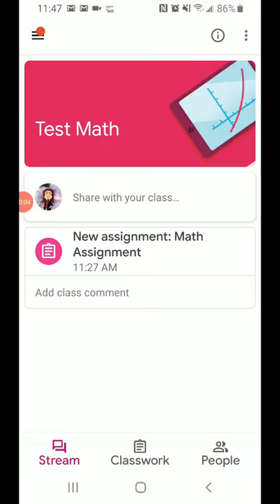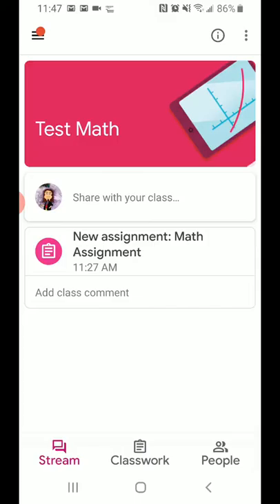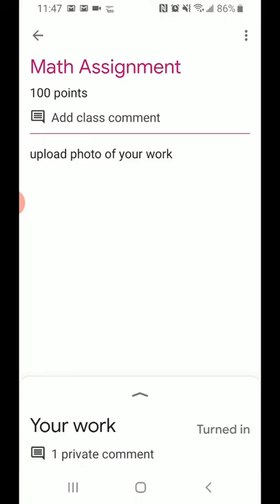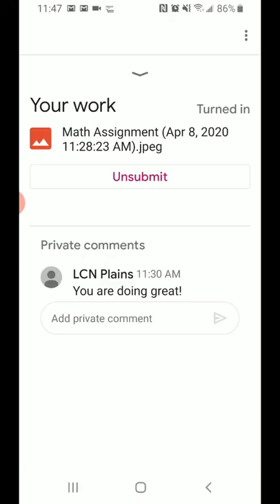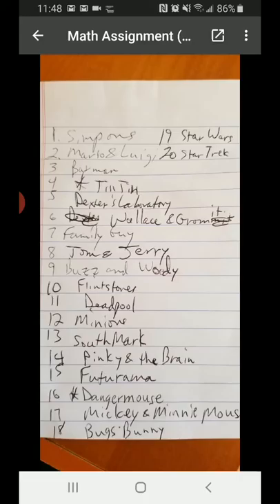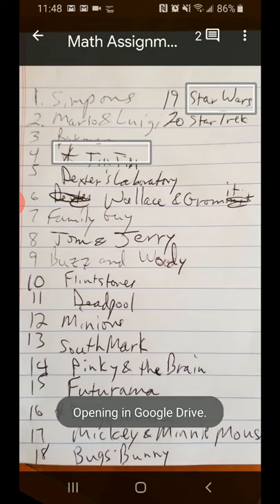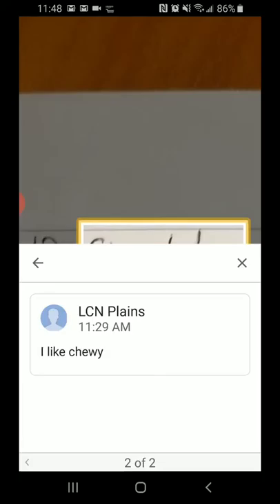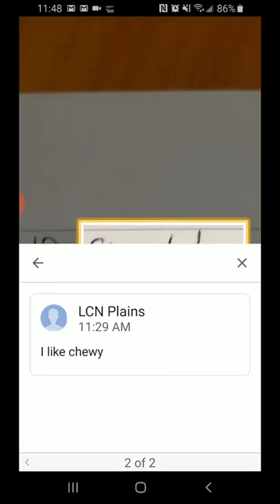Google Classroom Photo Comments - Smartphone